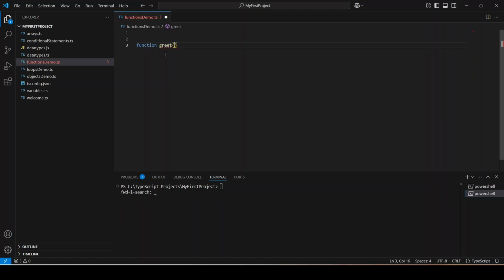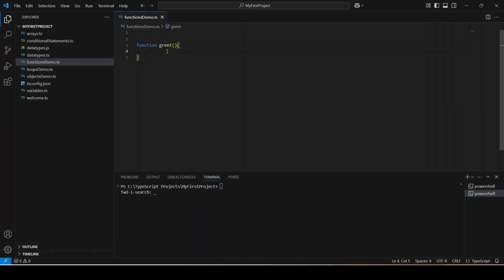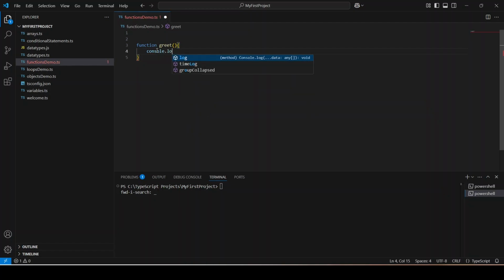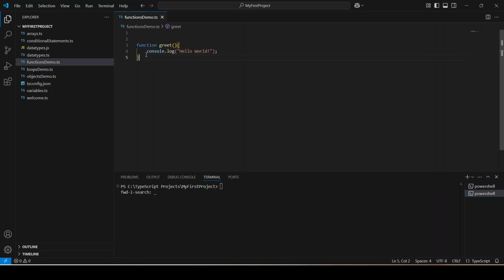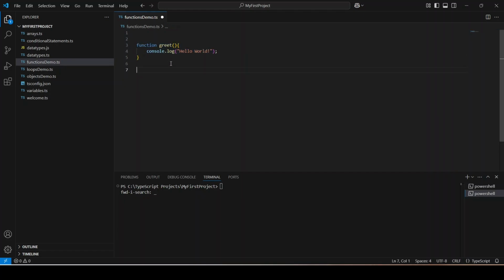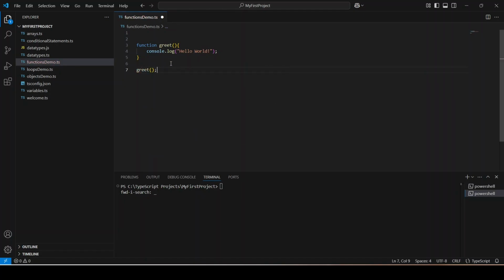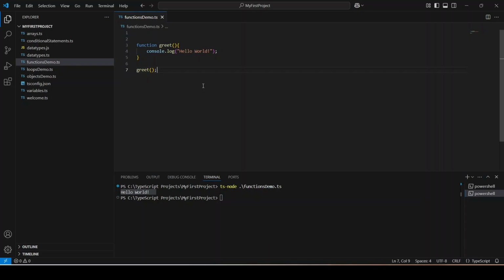12 TypeScript Introduction to Functions in TypeScript – Learn with a Simple Example! 🚀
Functions are the backbone of any programming language, and TypeScript makes them even more powerful! In this video, we'll cover:
✅ How to create a simple function in TypeScript
✅ Why functions are useful in programming

By the end of this video, you'll have a clear understanding of functions and how to use them in TypeScript.